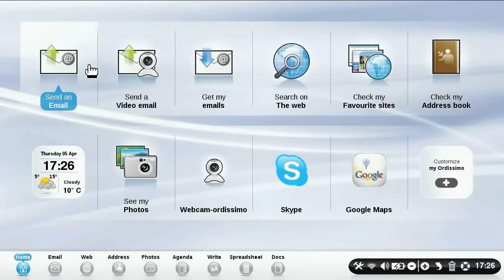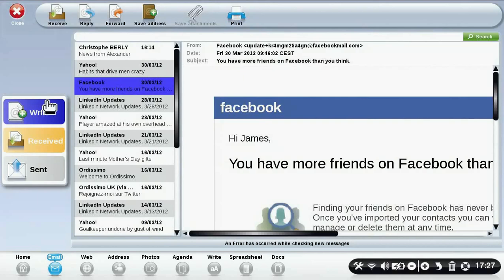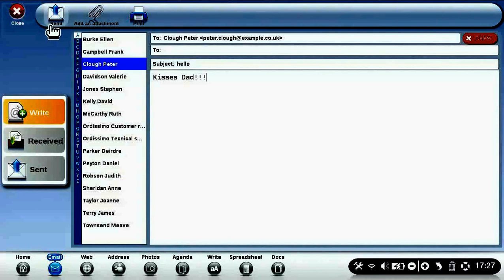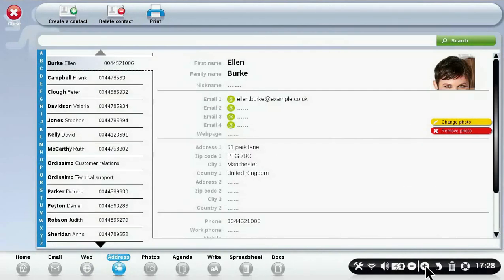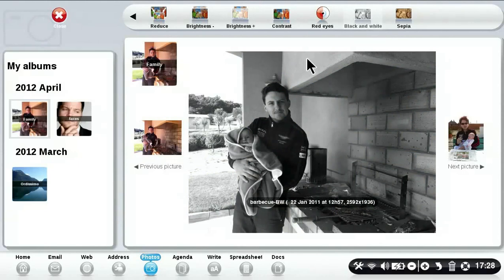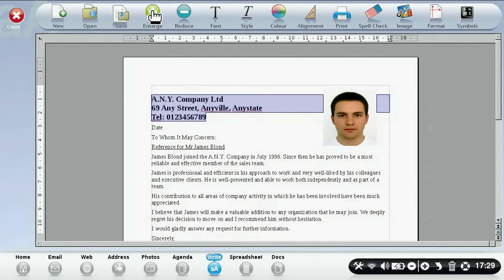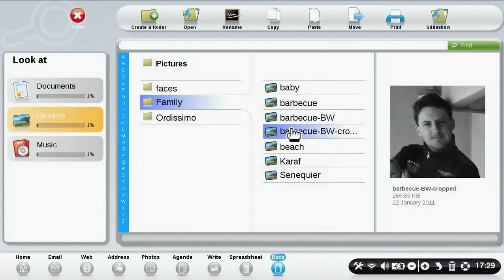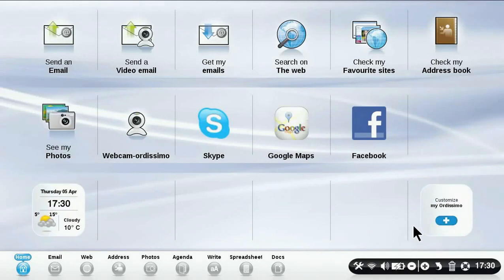Ordissimo OS overview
A quick view of the Ordissimo OS: Homescreen, email, web browsing, adresses, photos, agenda, word processor, spreadsheet, and document management are so easy to do !